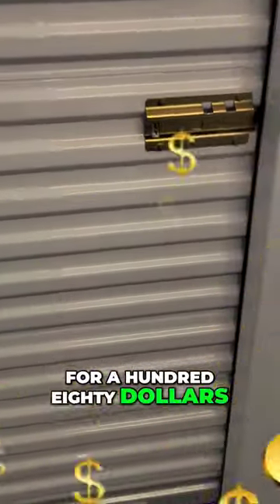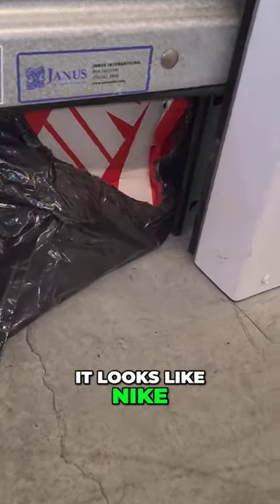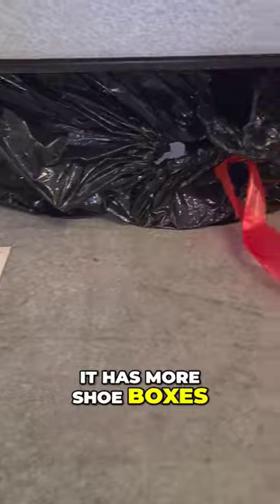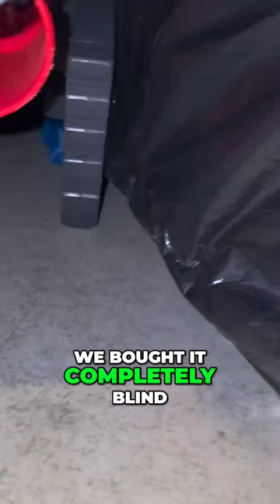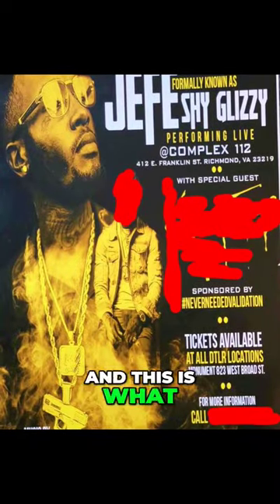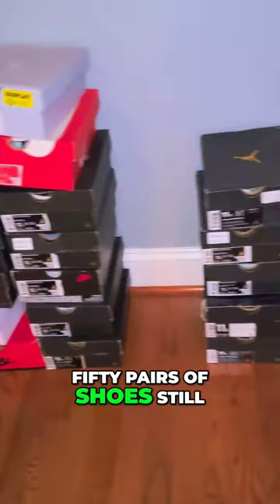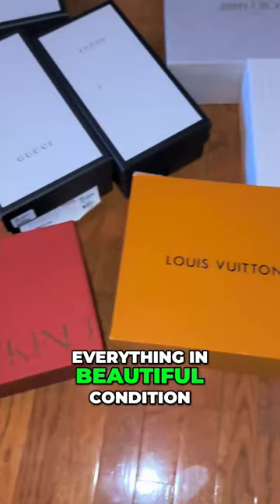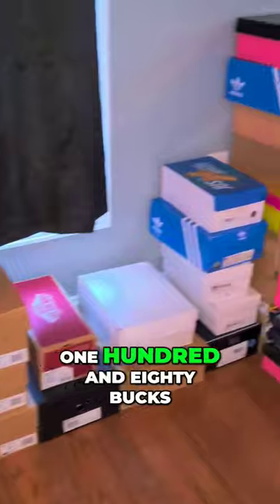I Bought a FAMOUS RAPPERS Storage Unit FULL OF MONEY!